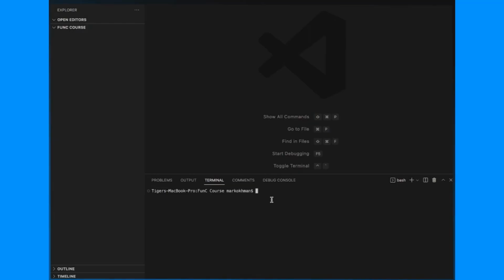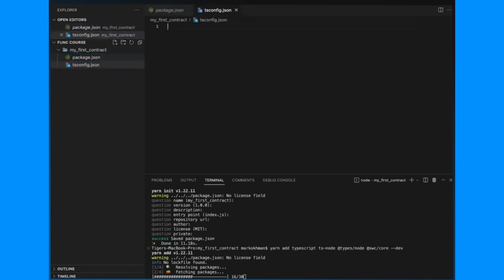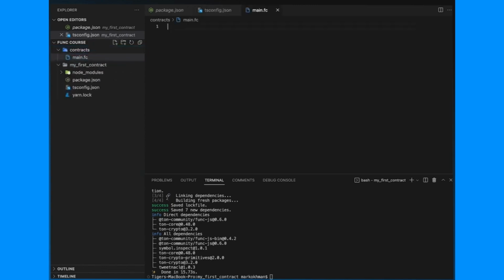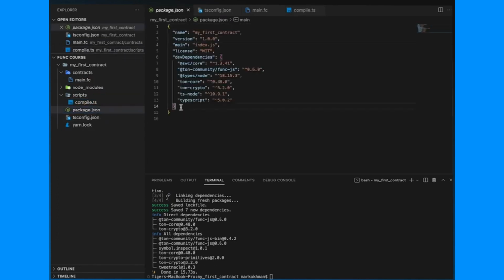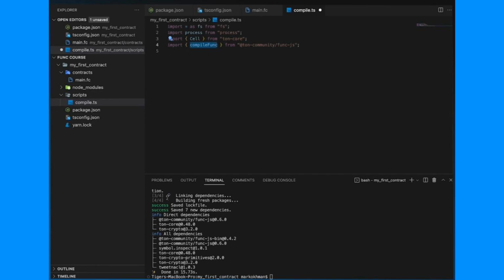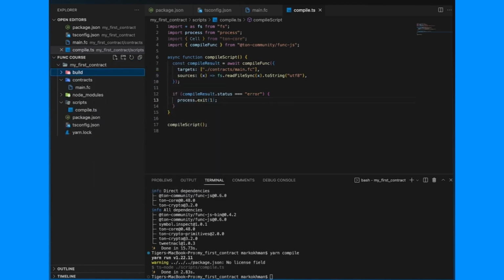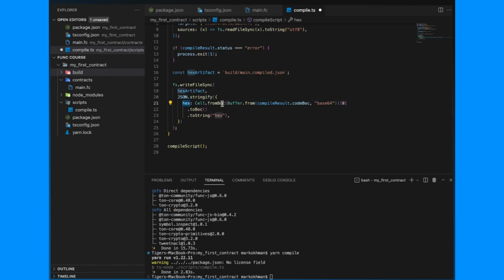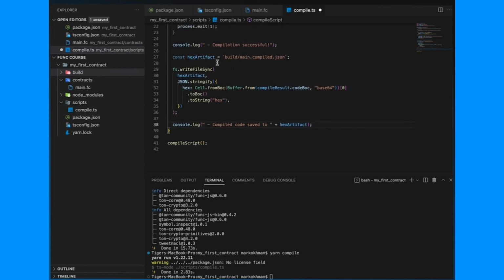Compile smart contract by tonlaunchpad